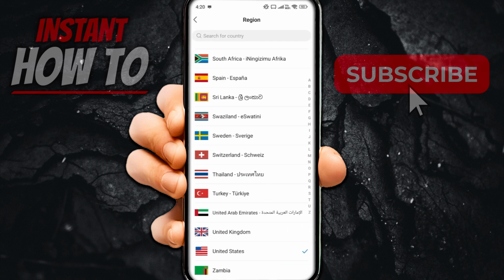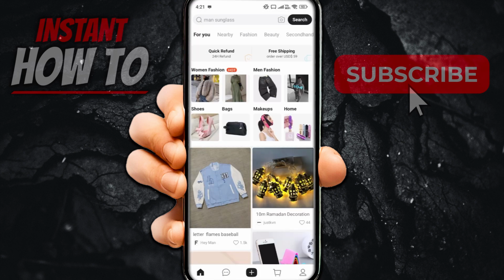How To Find UGGS On Hacoo (ONLY WAY) 2026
In this video, I'll show you how to find UGGS on Hacoo. This is a full guide on the only way to search for and purchase UGGS in 2026.

In case you've been trying to locate UGGS on Hacoo, this is the video you need to see!